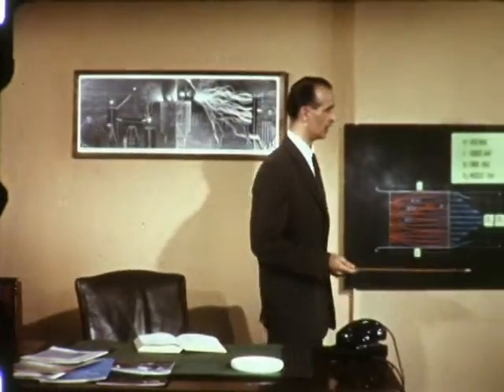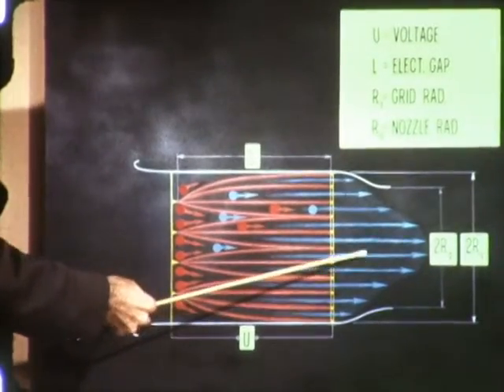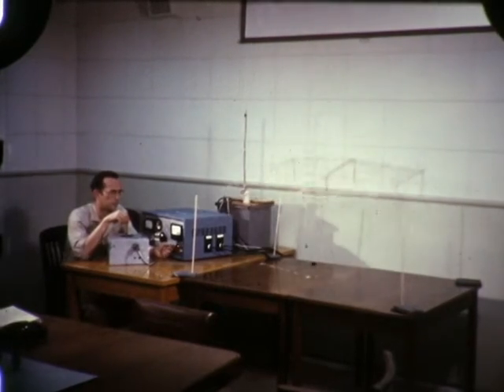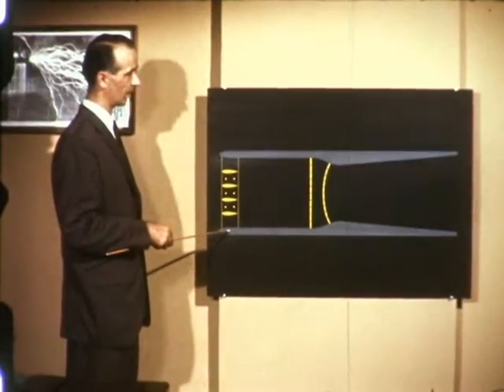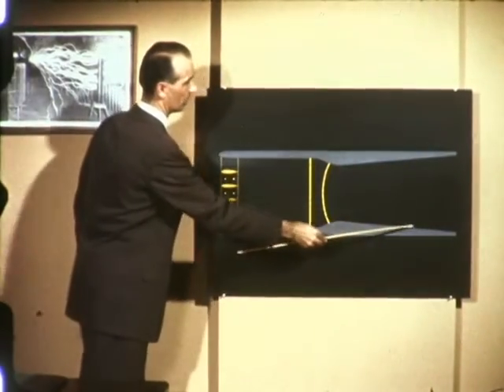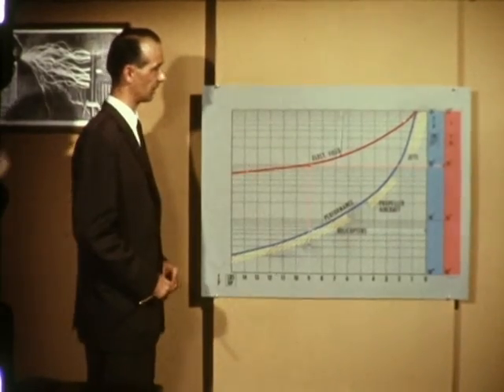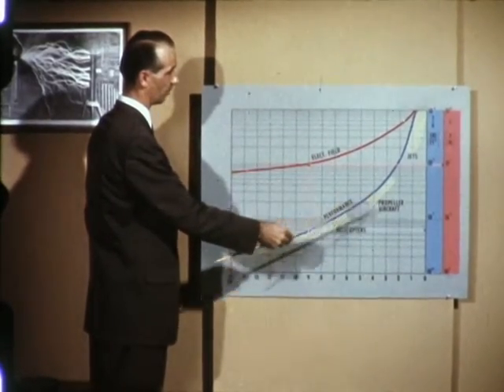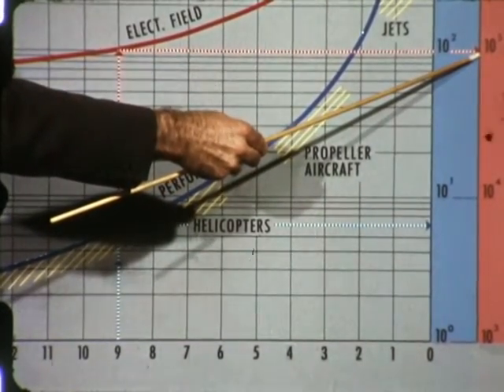F 2571 Ryan Aero-Electric Propulsion Lecture